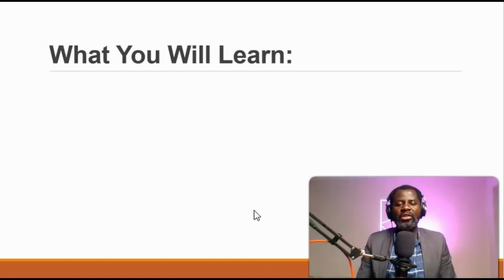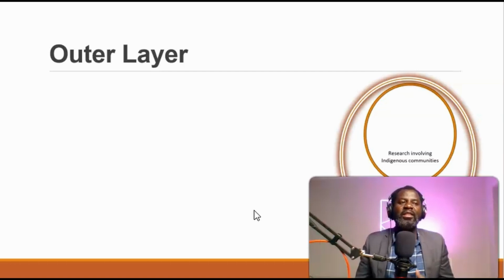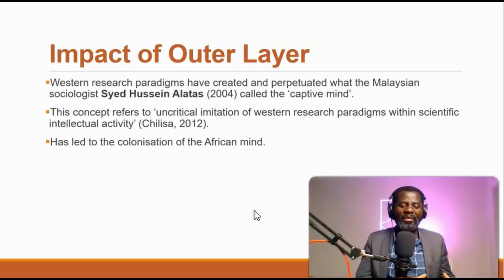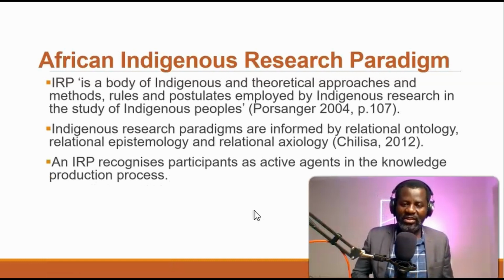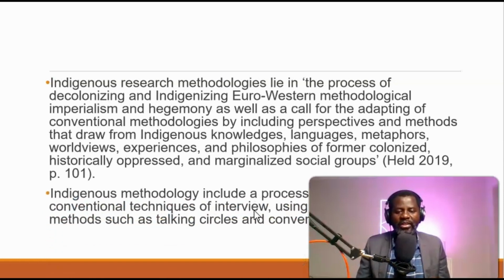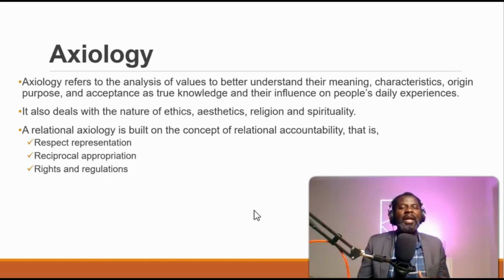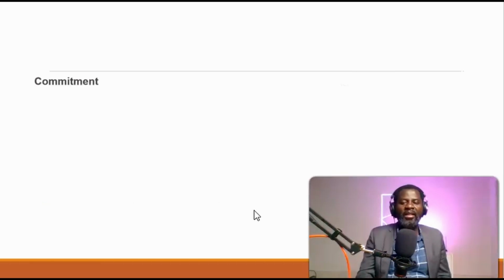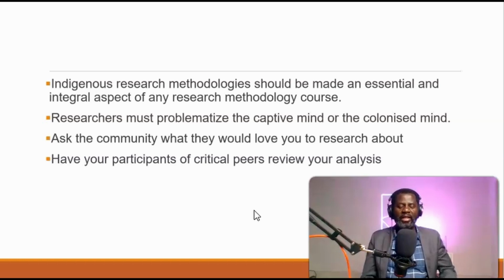Decolonising and Indigenising Research in Africa (Postcolonial Thinking)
This presentation is about how research in Africa can be decolonised to purge the undertones of western research paradigms that are prevalent in knowledge production in formerly colonised countries.